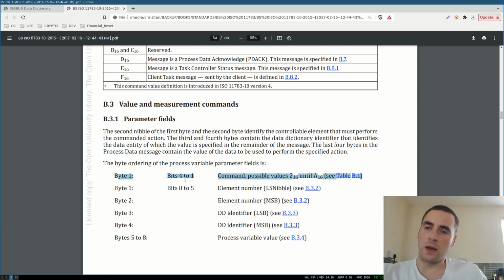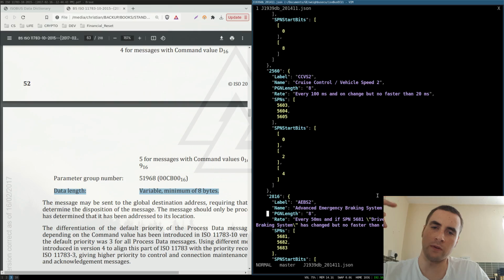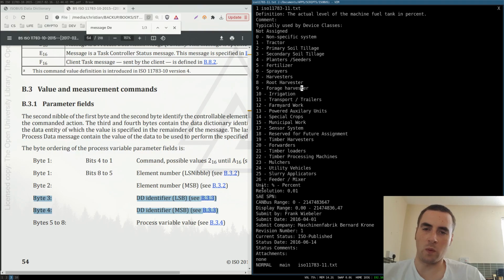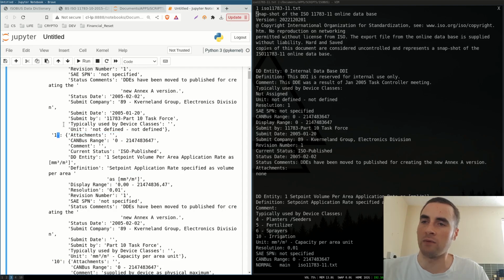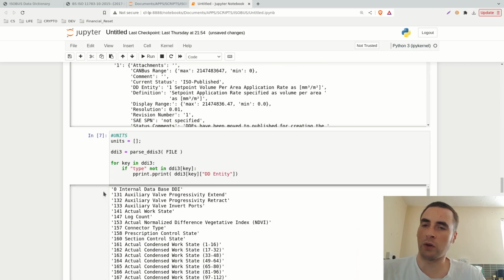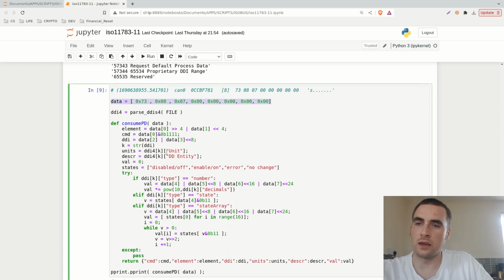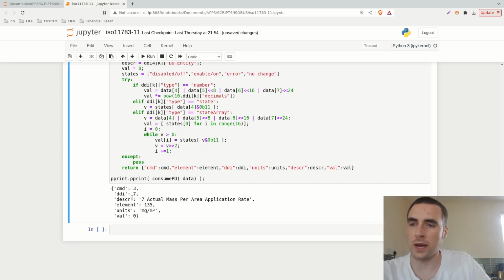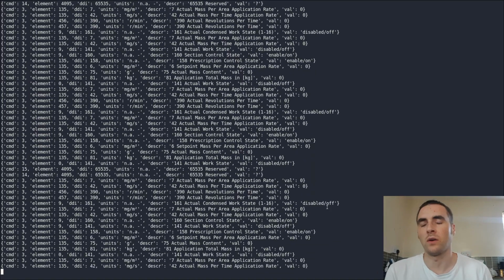isoBUS sniffer, for Process data, Task Controller,=,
Explaining the standard, and writing a canBUS sniffer for isoBUS Process data messages.